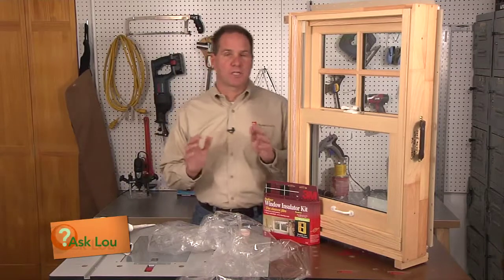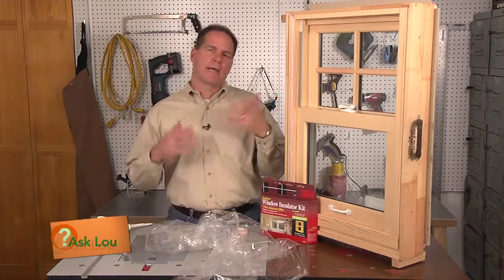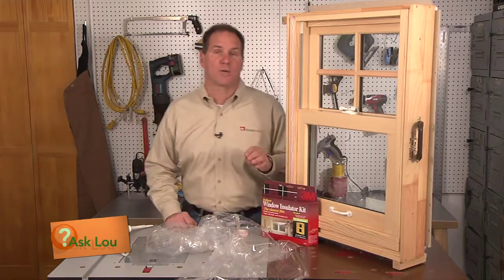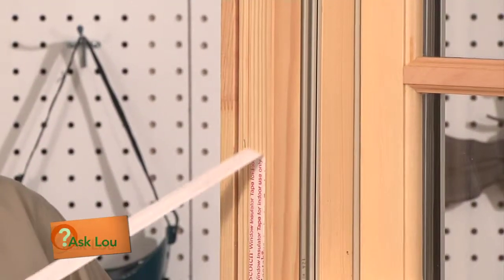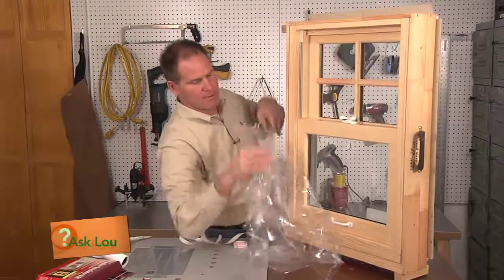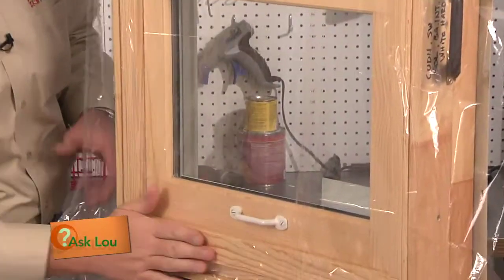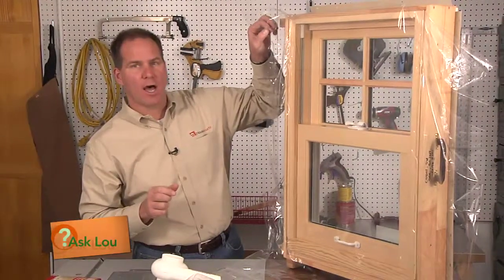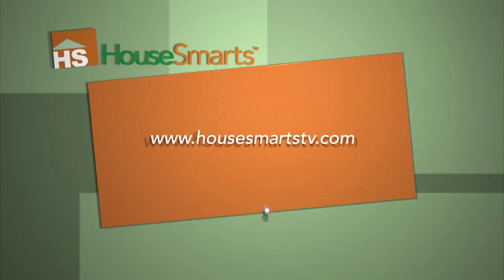HouseSmarts "Ask Lou" Episode 51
Lou answers questions from real viewers.